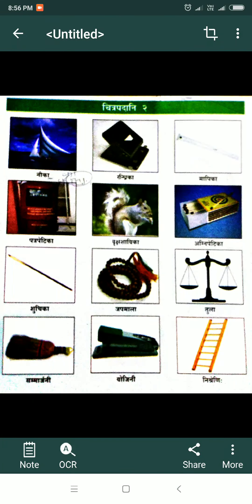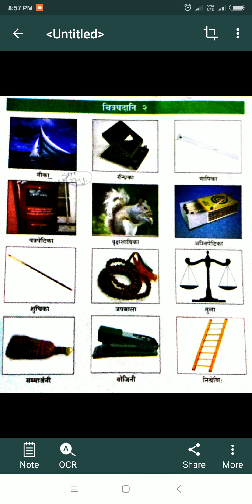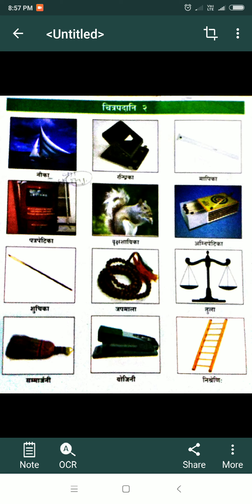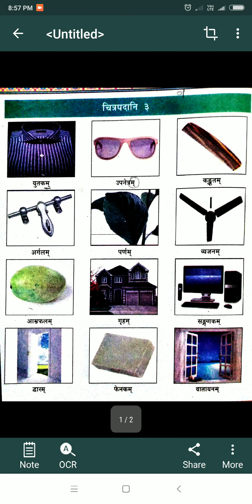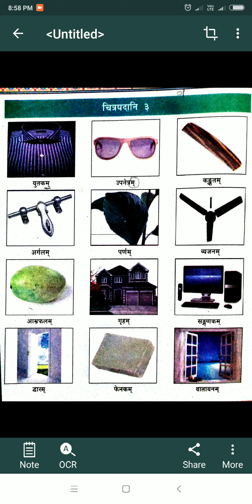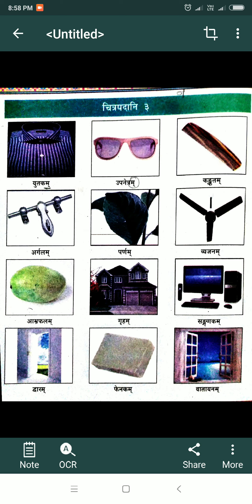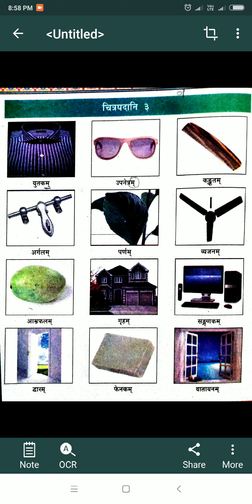Std-7|Sanskrit|Ch-1-Chitrapadani-2, 3|South International School